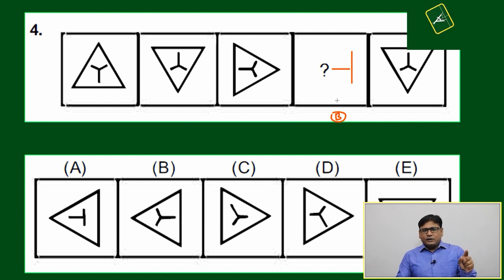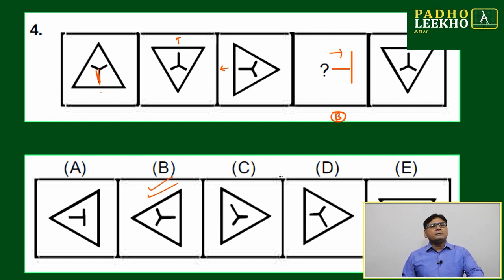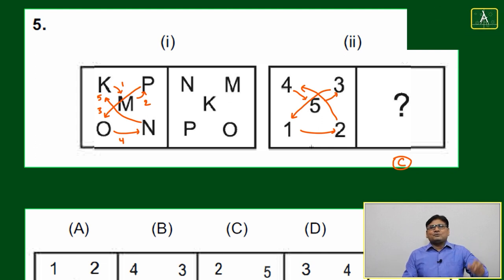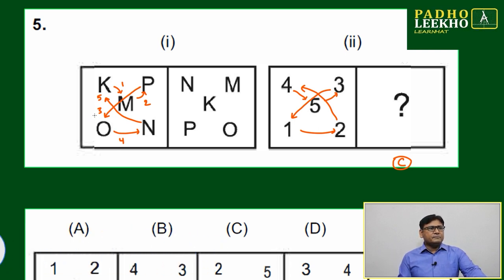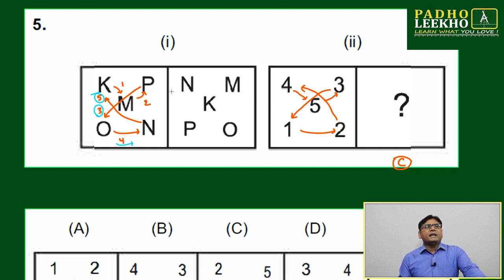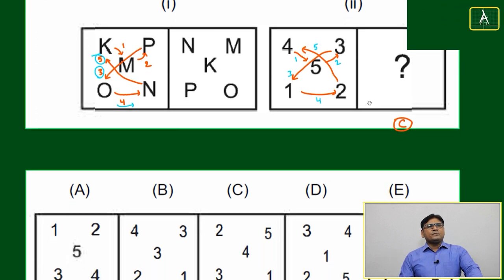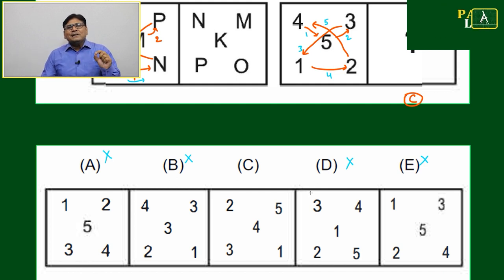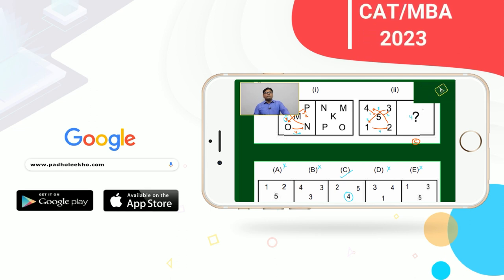NON-VERBAL REASONING EXAMPLE-4&5 (N.V.R PART-5)LR |CAT 2023 | CAT/MBA PREP ONLINE